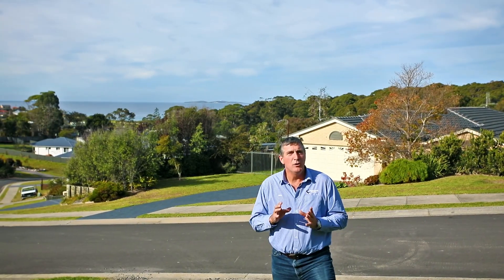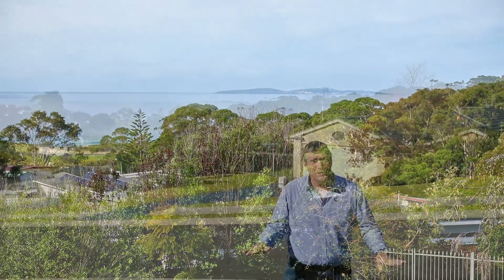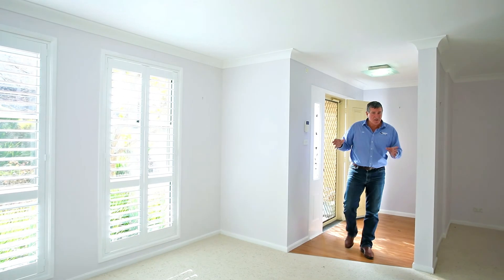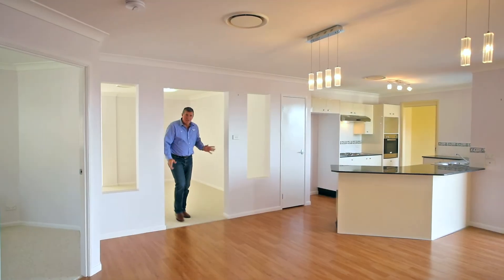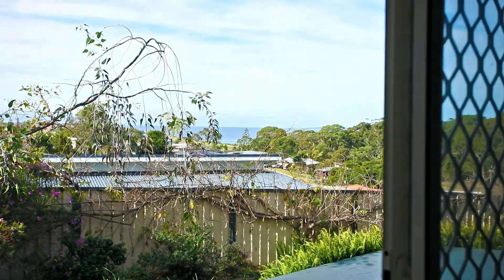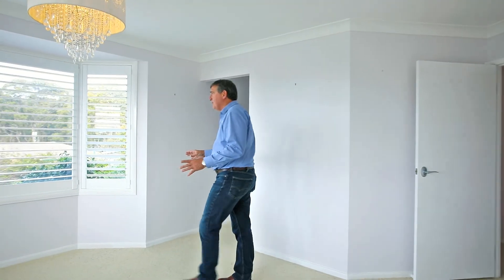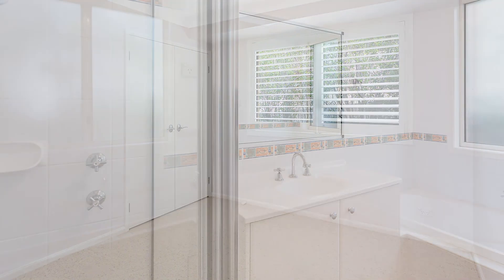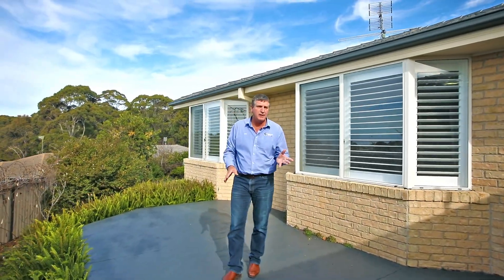42 Yabbarra Drive, Dalmeny with John Murray - Whale Coast Realty